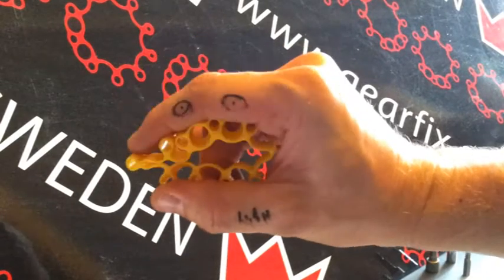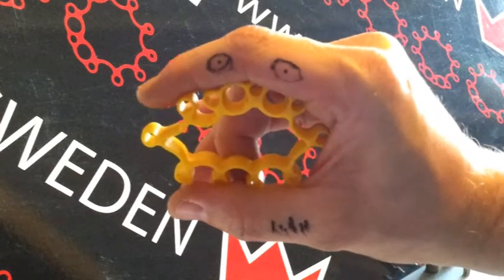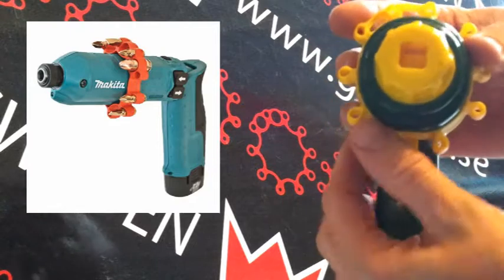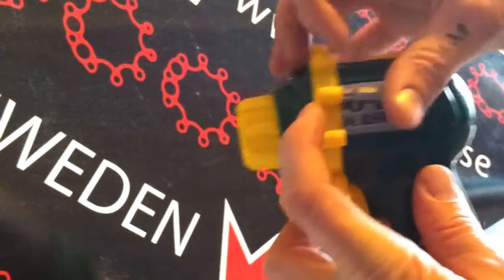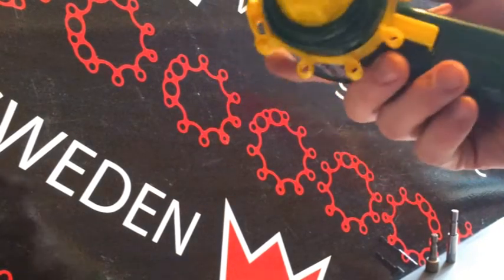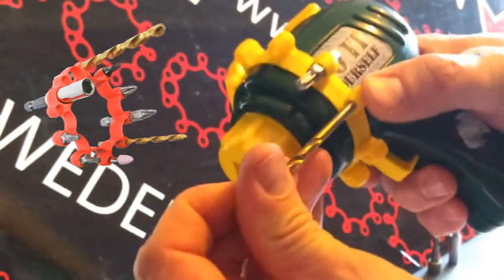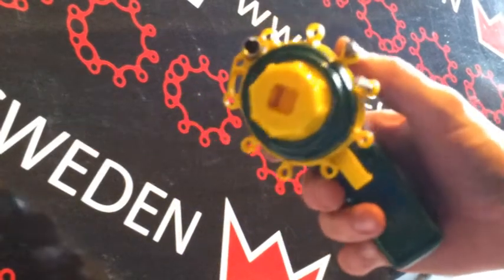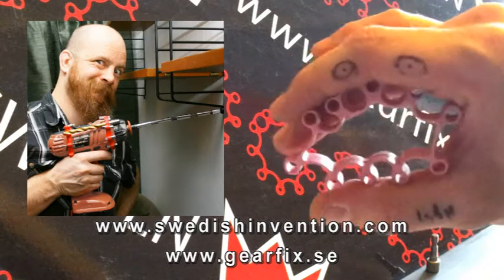Swedish rubbery invention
Demonstration of my invention Gearfix - The elastic drill bit holder.